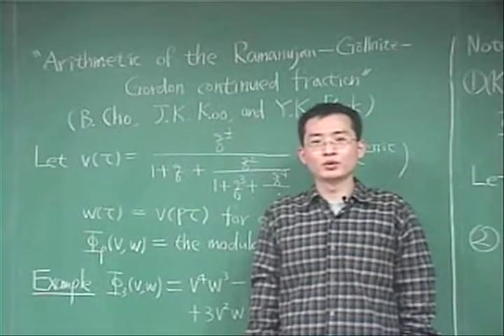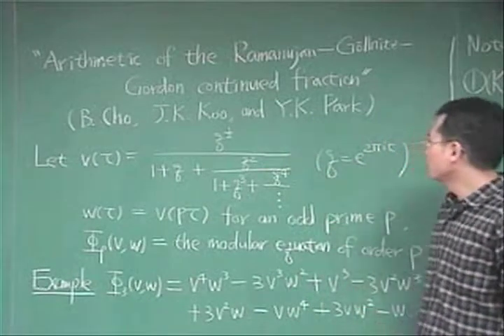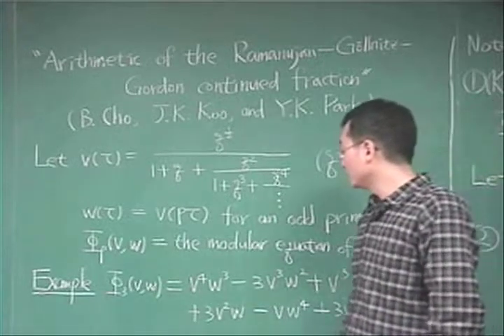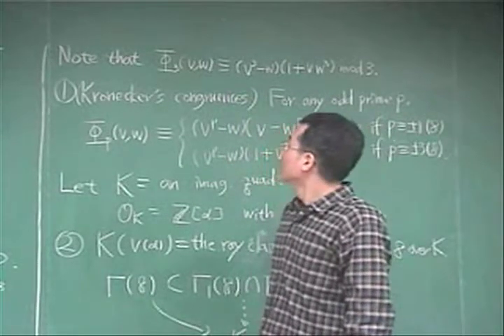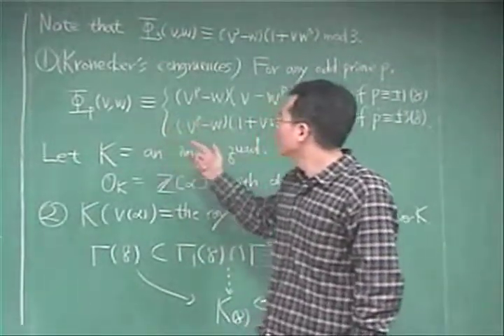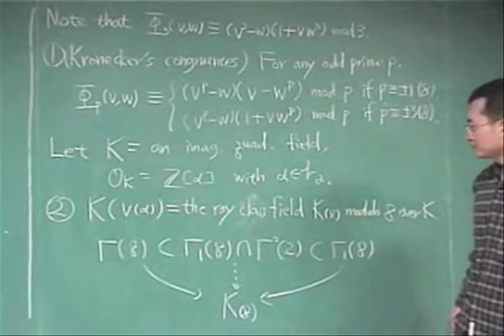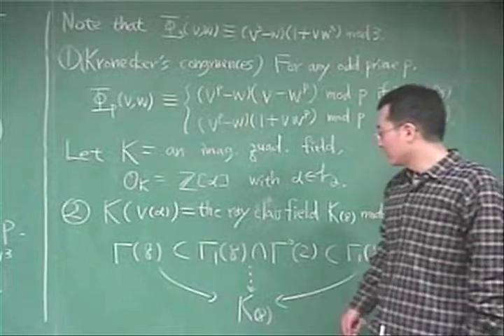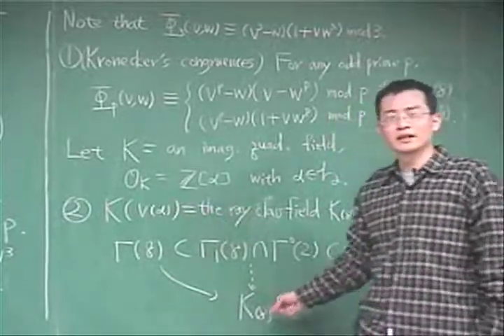Arithmetic of the Ramanujan-G\"{o}llnitz-Gordon...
Title: Arithmetic of the Ramanujan-G\"{o}llnitz-Gordon Continued Fraction Authors: Bumkyu Cho; Ja Kyung Koo; Yoon Kyung Park
Department of Mathematical Sciences
KAIST
Daejeon 305-701, Korea
Manuscript Number: JNT-D-08-00085R2